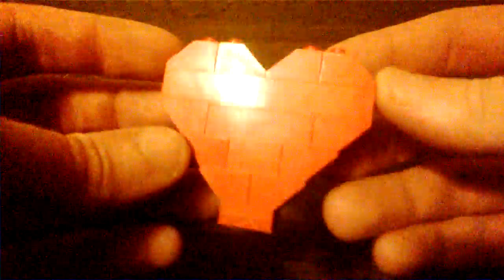Lego review: Valentine's Day Heart +MOC